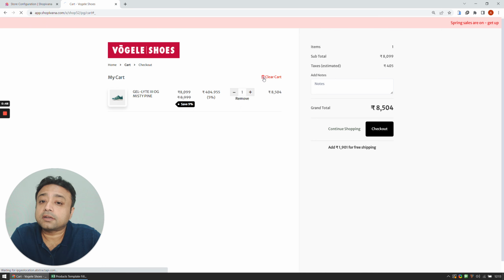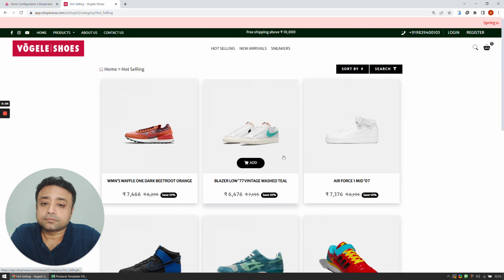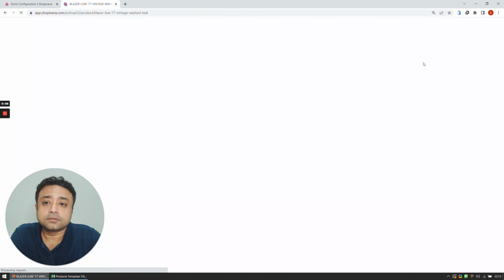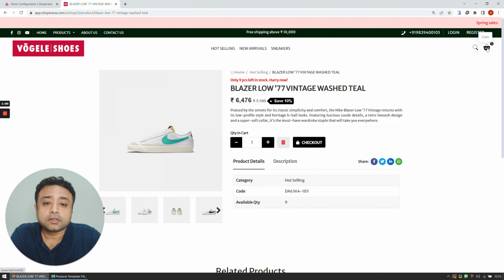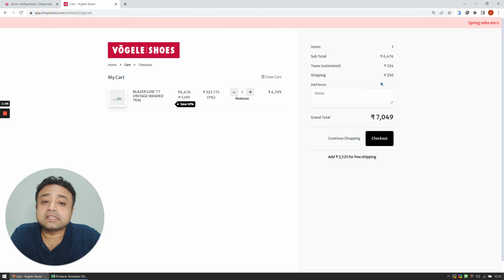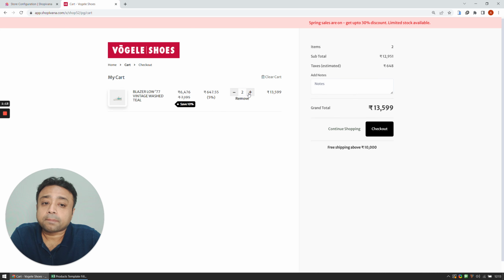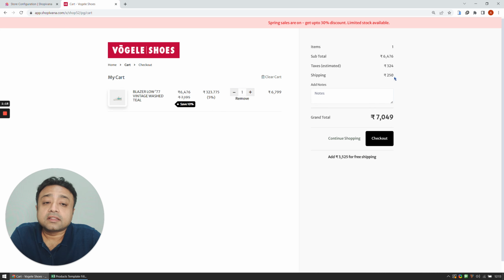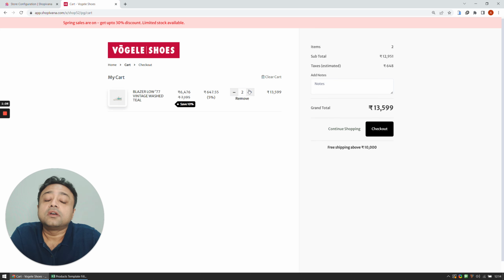Shipping & Delivery - Setup Shipping like Standard Rate & Free Shipping